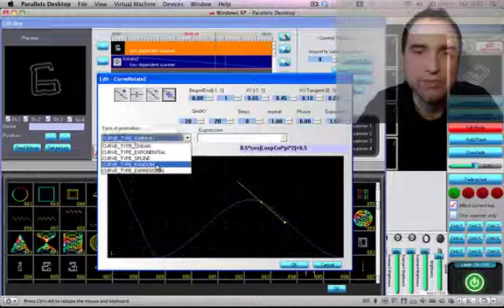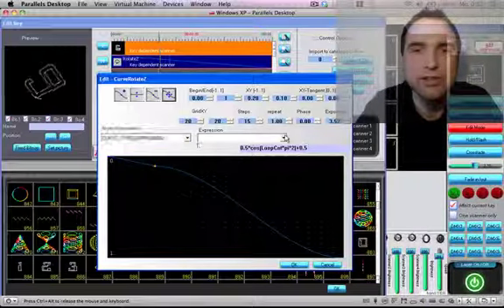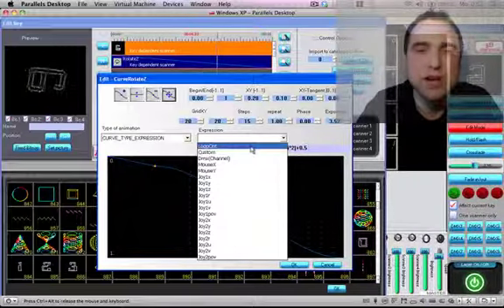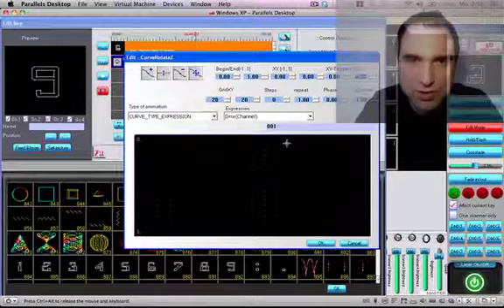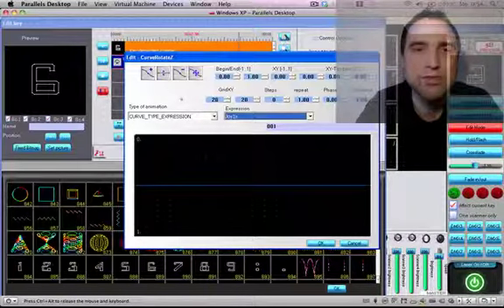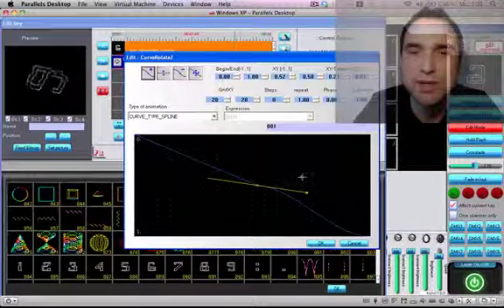PE 03 101 CURVE Windows